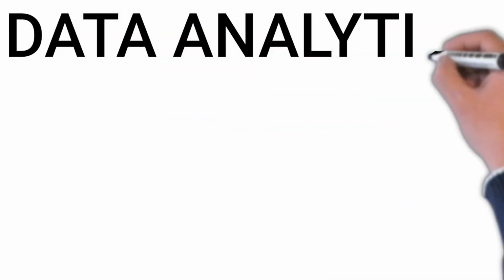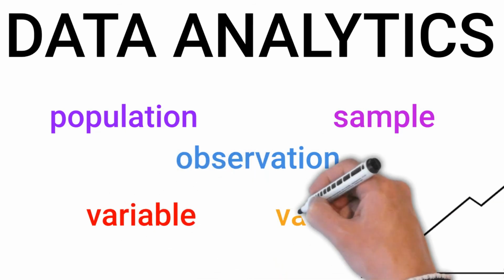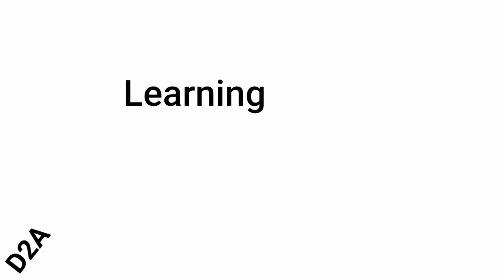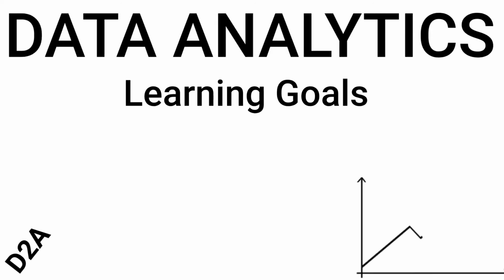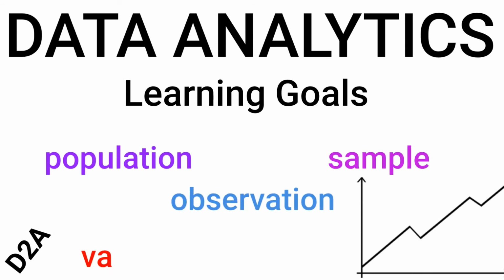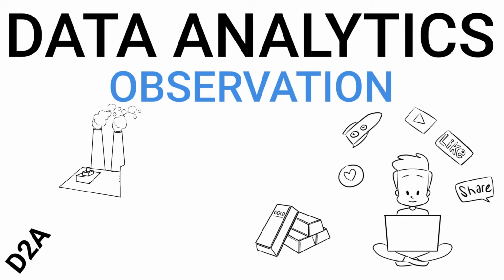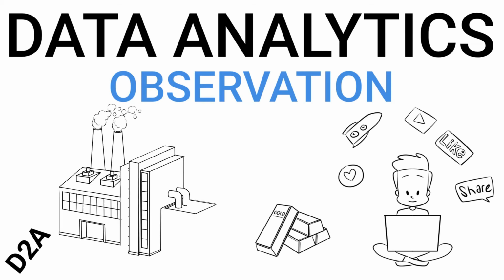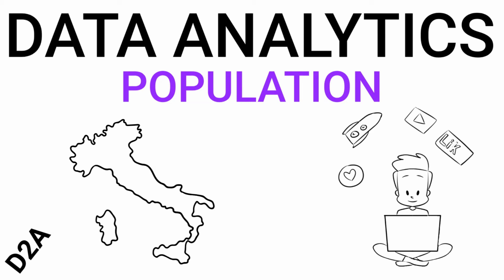Data Analytics: Basic Terminology - Population, Sample, Observation, Variable, Value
In this video we take a closer look at the basic terminology of data analysis. Today we cover the terms population, sample, observation, variable, and value.

The learning goal of this tutorial is to understand some of the most important terms when it comes to data analytics. After having watched this video you are able to explain the terms population, sample, observation, variable and value.